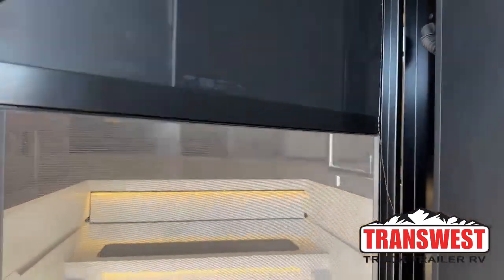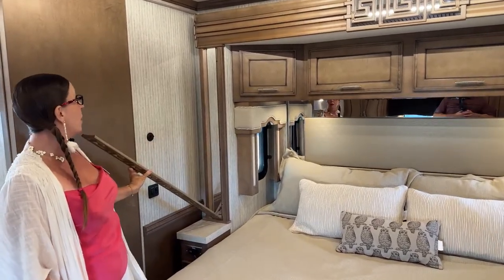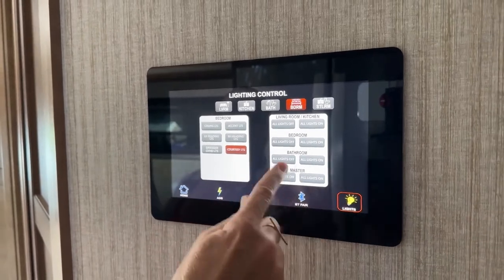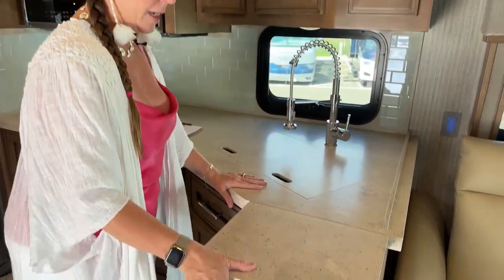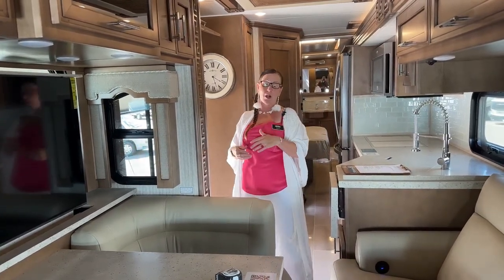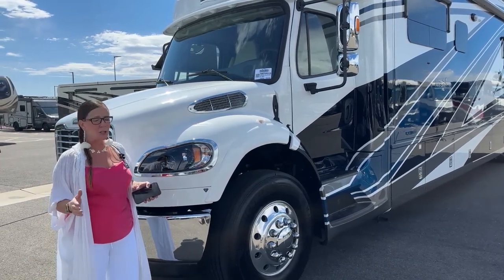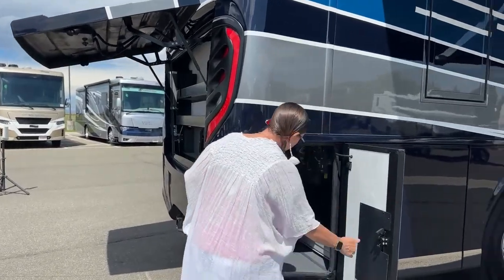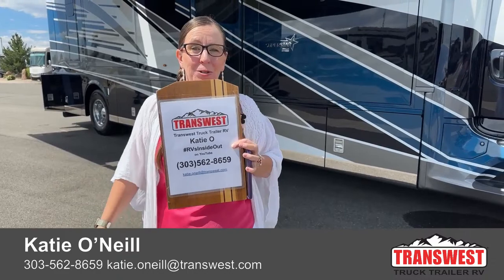2023 Newmar Super Star 4059 - 5N230478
rvsinsideout Katie O’Neill is walking around a 2023 newmarrv Super Star 4059 - 5N230478
The Newmar Super Star is one of the best Super C RVs on the market, built on the Freightliner M2 106 chassis with 360 Horse Power and Allison 6 Speed Transmission, offering driving comfort, reliability, towing capacity, bay storage, and ease of service and maintenance. The interior of this RV is very well appointed with a Kingsize bed, mid bath, residential refrigerator, two burner induction cooktop, and booth dinette. Live at Transwest Truck Trailer RV of Frederick